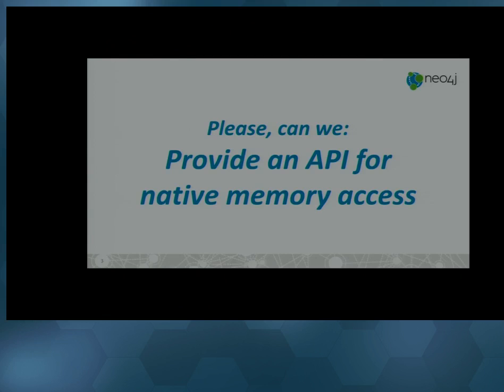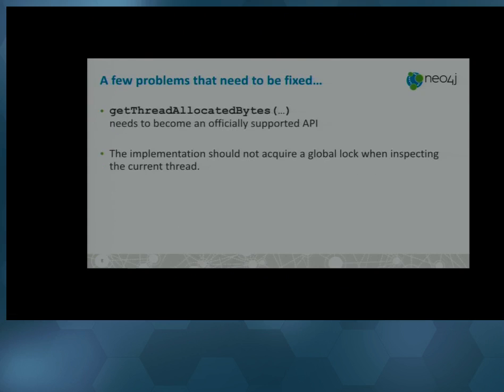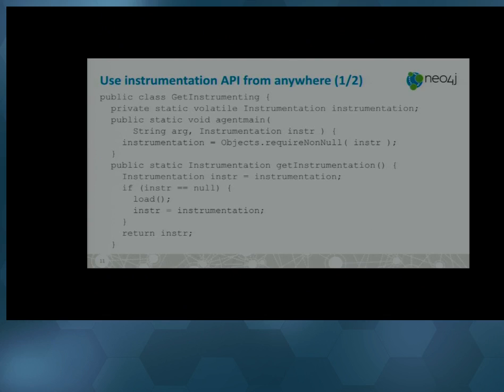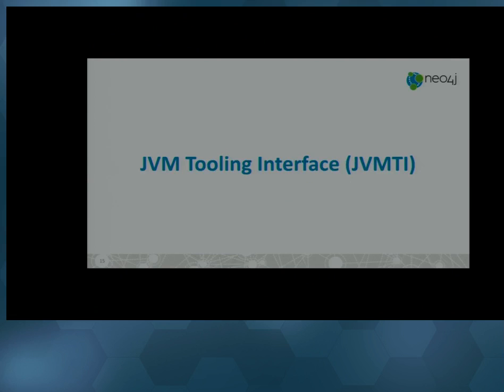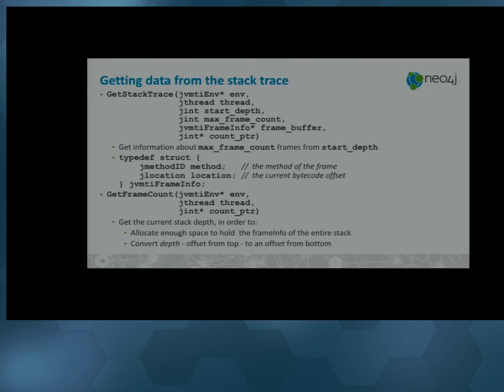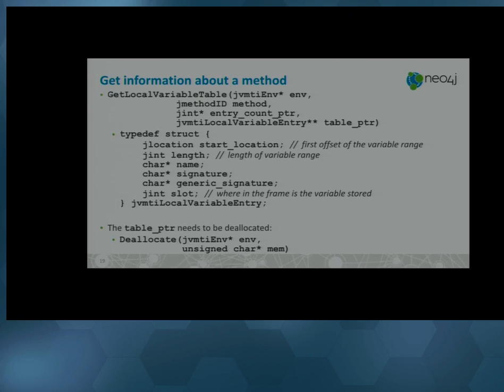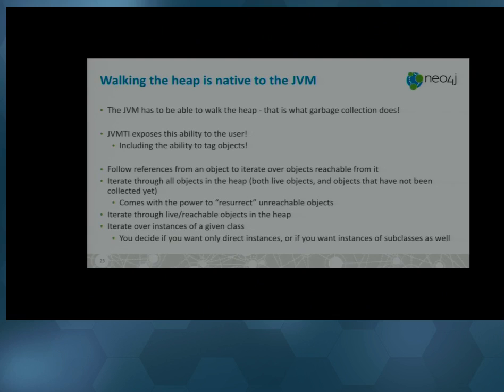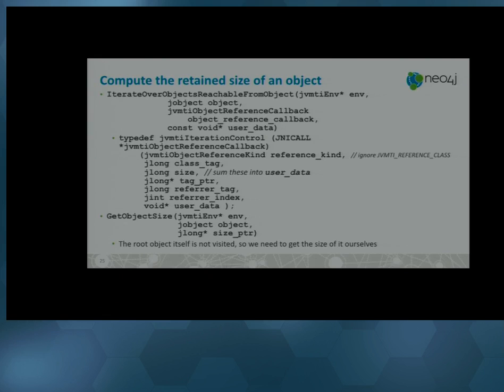How to contact with Hacking the JVM from Java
In this video i will show you Hacking the JVM from Java  and also get to provide any help for customer to related this video calling support number